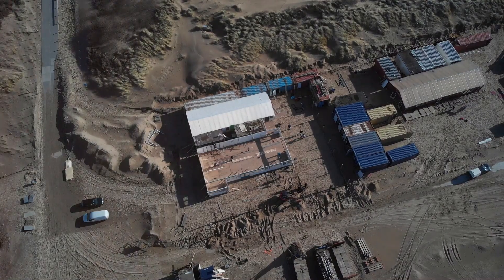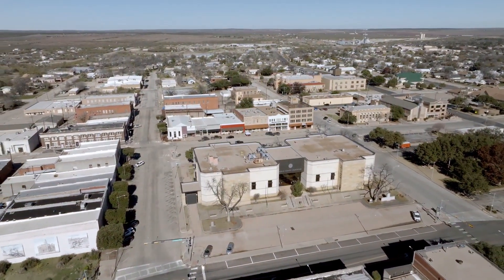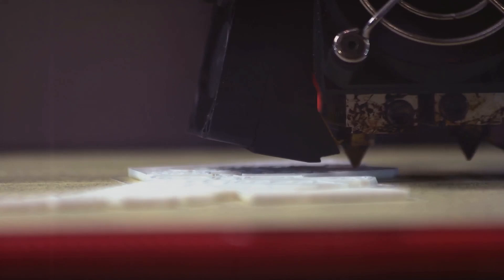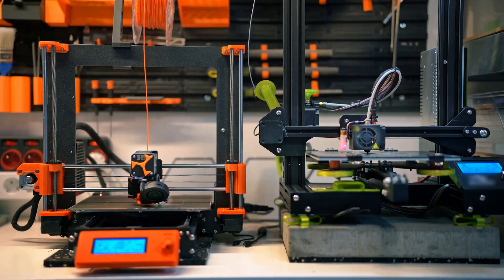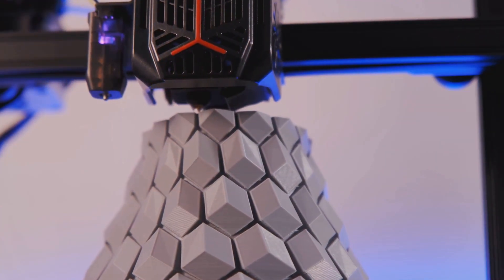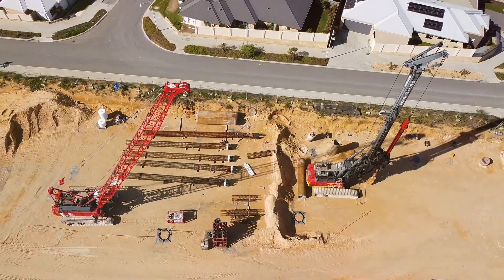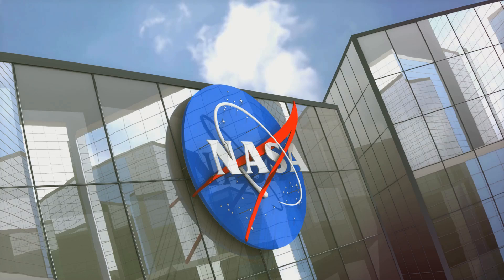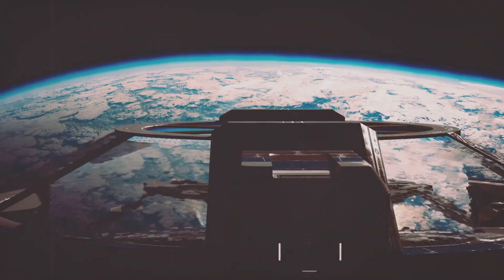World's First 3D Printed Hotel in Texas!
The Vulcan printer is the first digitally native approach to building construction, creating homes that are stronger and longer-lasting than traditional building materials, and constructed at increased speeds and with less waste

00:00:00
Introduction to El Cosmico
00:00:08
Location and Equipment
00:00:18
The Vulcan Printer
00:00:30
Architectural Innovation
00:00:45
Cost and Ownership
00:01:02
Other ICON Projects
00:01:10
Future Prospects